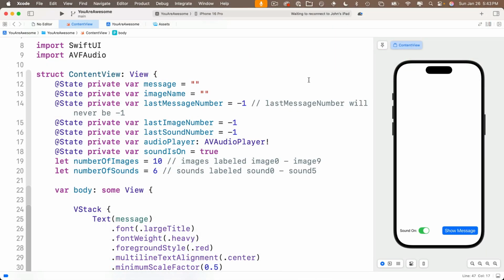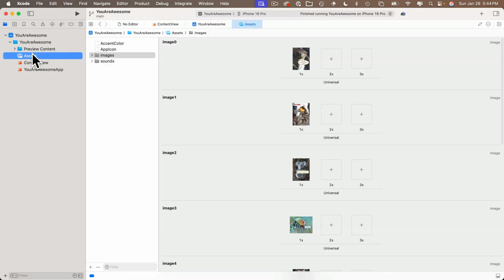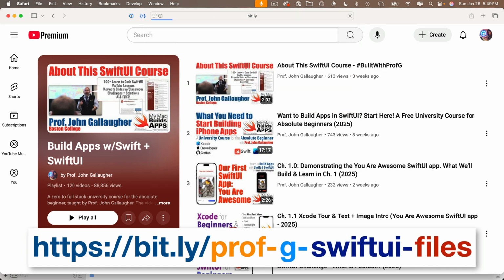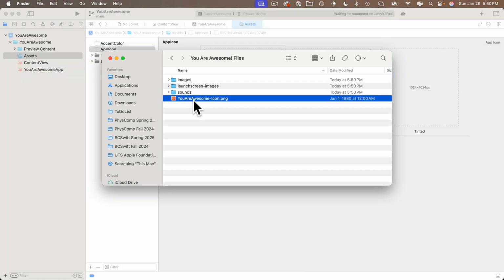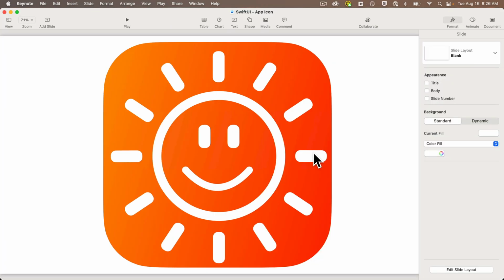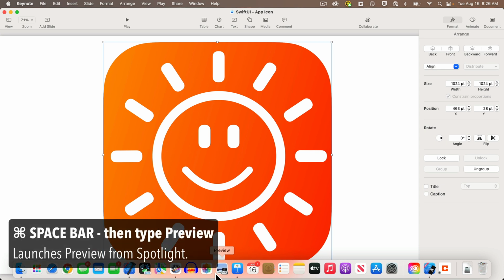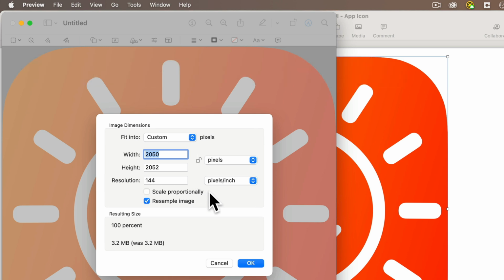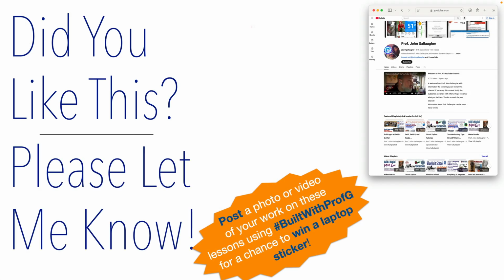Ch. 1.18 Add an App Icon to a SwiftUI App (2025)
Adding an icon to your app using Xcode 14+ has never been easier. Only one 1024 x 1024 icon needed. Make sure you size it properly. Some tips are offered to navigate around current quirks.